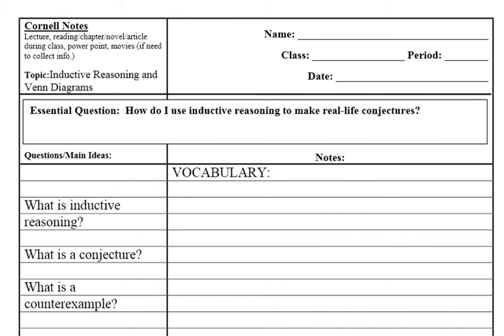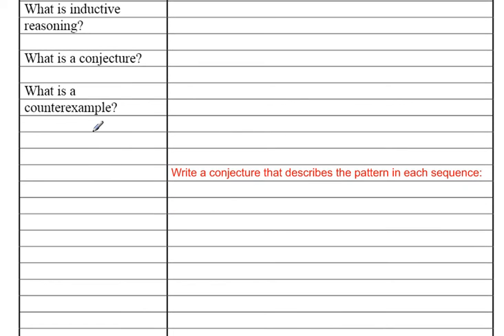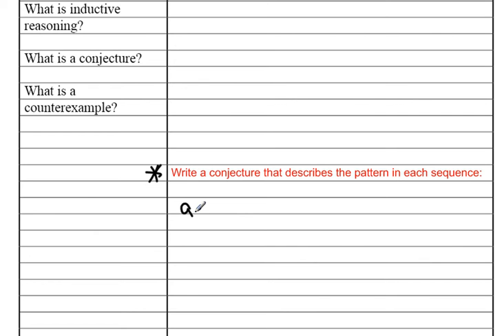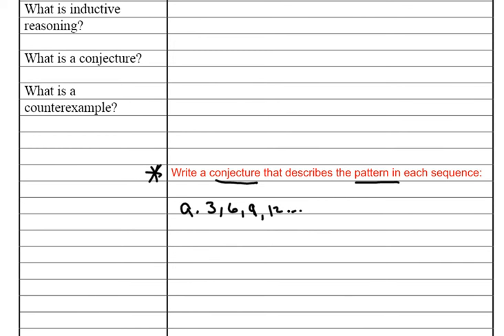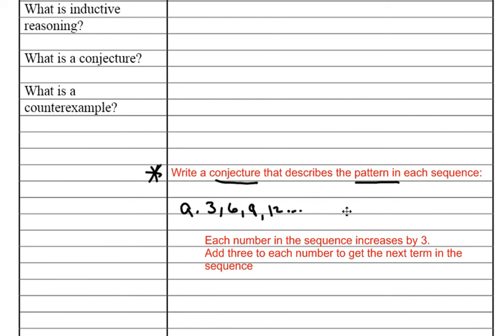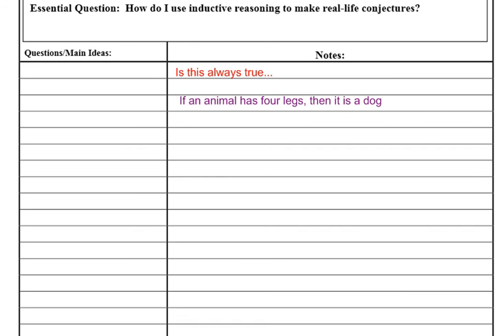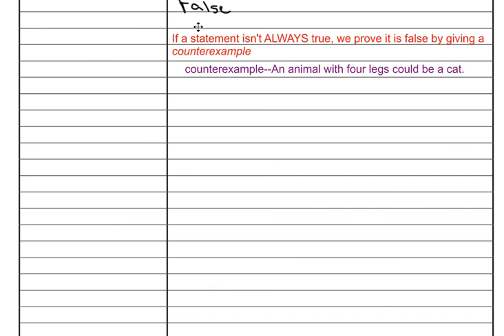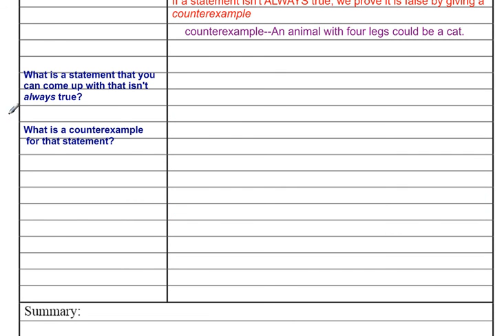Inductive Reasoning and Conjectures